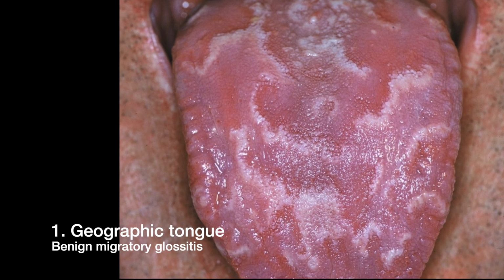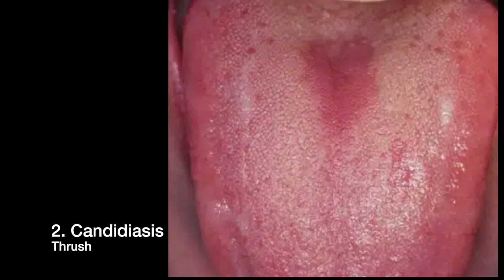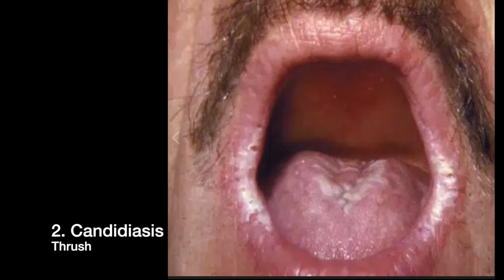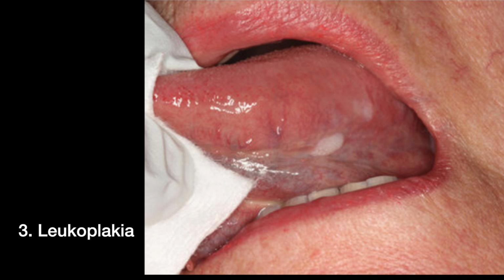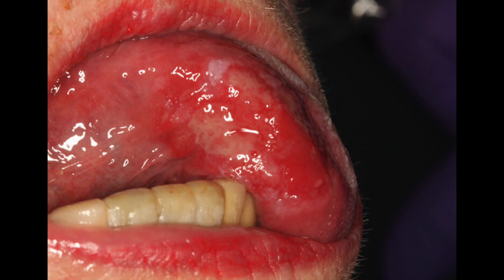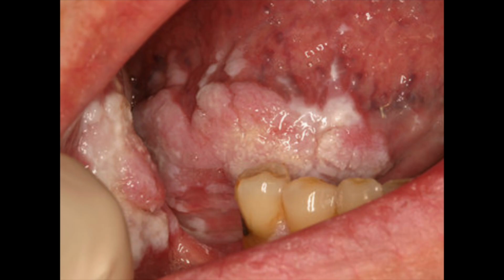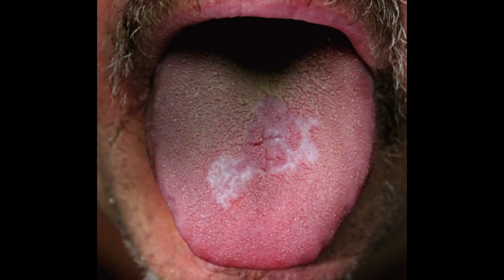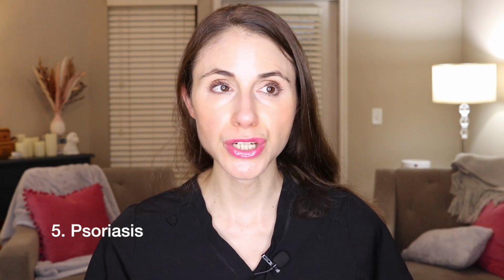What Causes White Tongue?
What causes white tongue? Dermatologist Dr. Dray covers 5 causes of white spots on the tongue.
0:00 Geographic tongue
1:49 Thrush
4:10 Leukoplakia
5:18 Oral lichen planus
7:01 Tongue psoriasis
10:31 Should you use a tongue scraper?